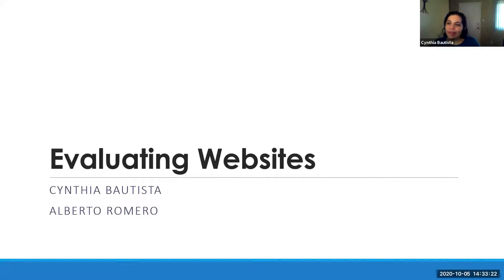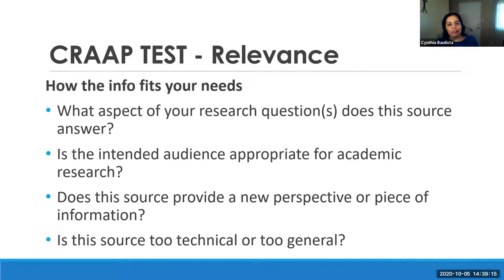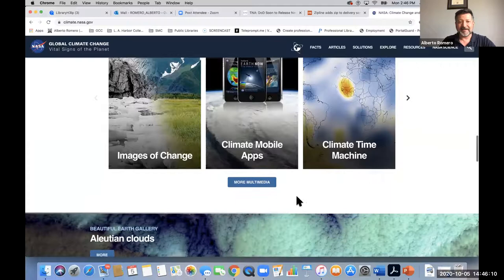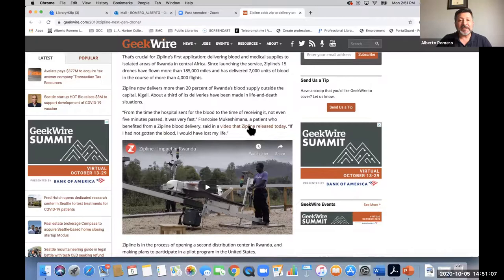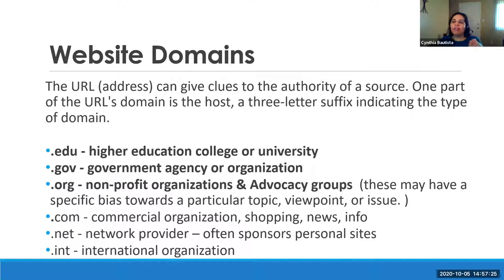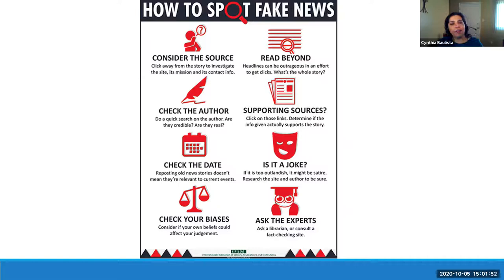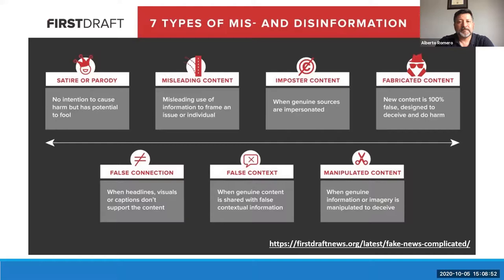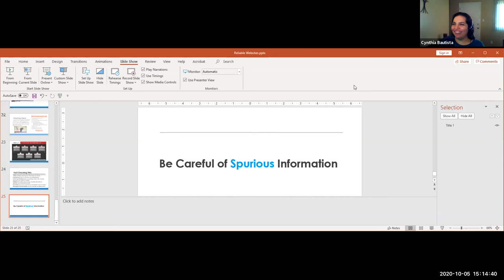Websites and Research, Fall 2020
How do you tell if a website is useful for research? This workshop goes in-depth to help you figure it out.